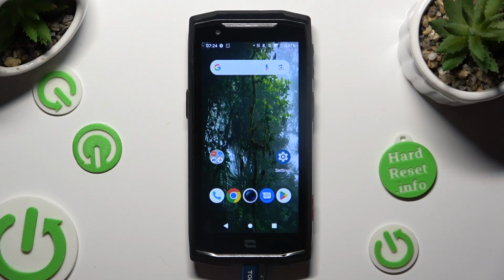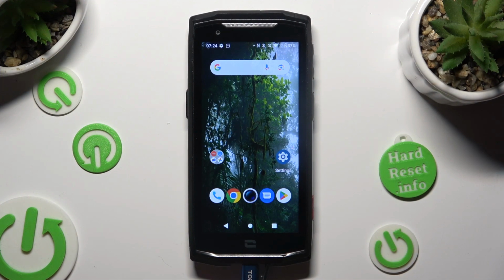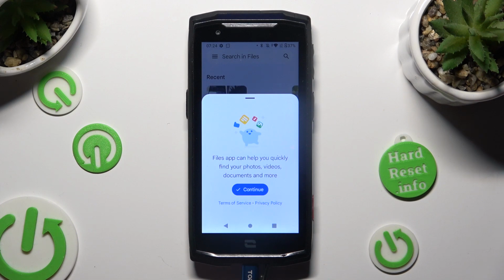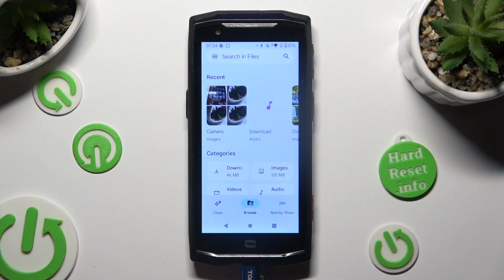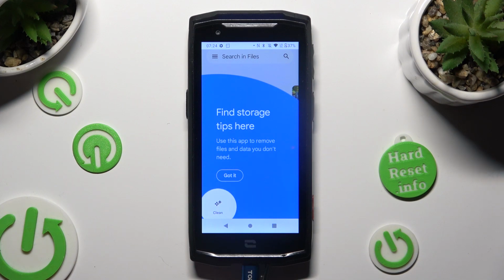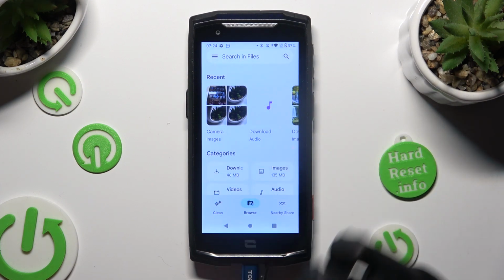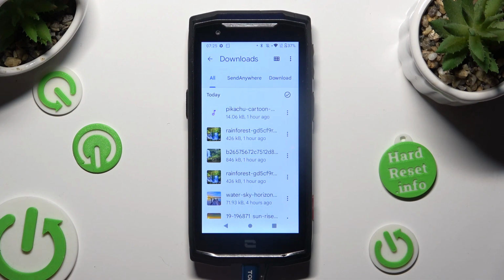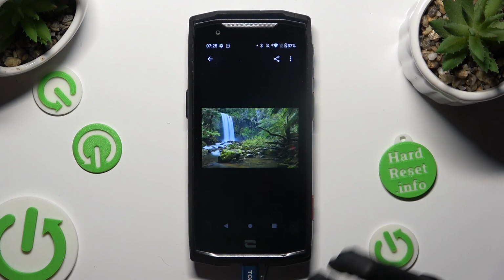How to Find Downloaded Files in CROSSCALL Core M5 – Downloads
If you're wondering where all downloaded files are stored in your CROSSCALL Core M5, then here we are coming with help! In this tutorial, we would like to guide you to a proper section, which will allow you to check all previously downloaded files! So let's follow all shown steps and successfully find downloaded files in CROSSCALL Core M5!

How to find downloaded files in CROSSCALL Core M5? How to localize downloaded files in CROSSCALL Core M5?? How to select downloaded files in CROSSCALL Core M5? Where to find downloaded files in CROSSCALL Core M5?? Where to localize downloaded files in CROSSCALL Core M5?? Where is downloading folder in CROSSCALL Core M5?